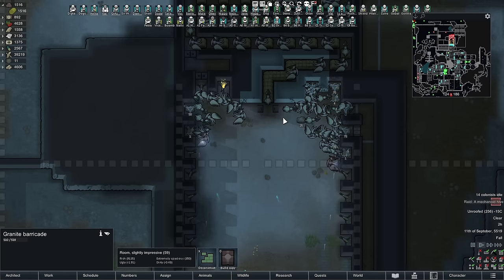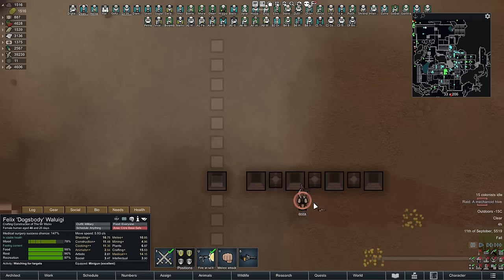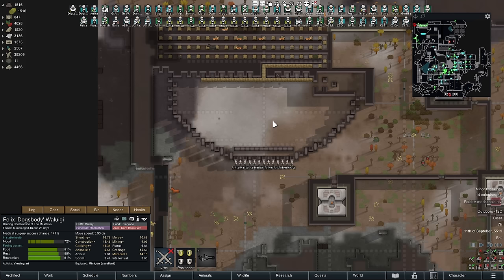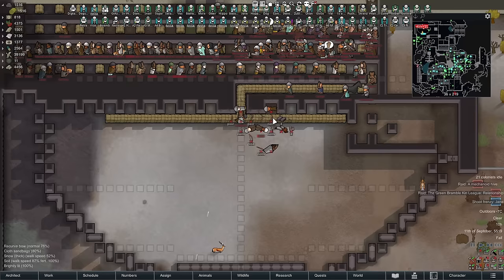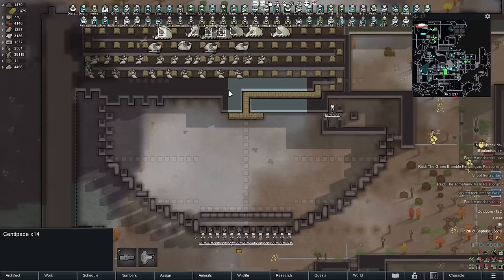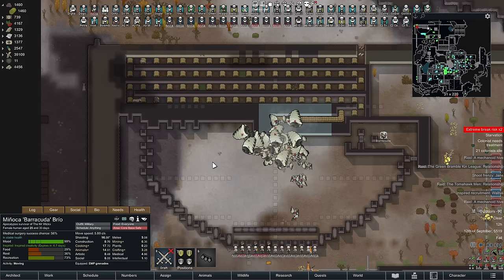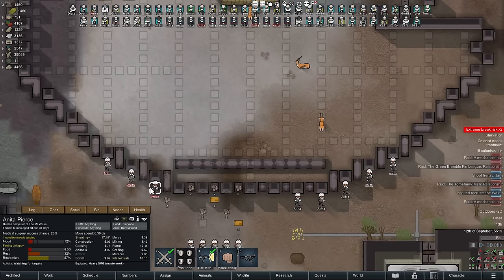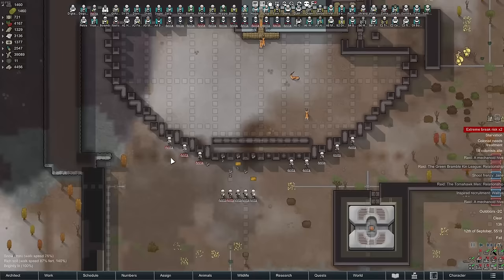Rimworld : Killbox guide and defensive design : Tutorial Nugget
Killboxes love them or hate them are a very effective means of demolishing large opposing raids. In this tutorial we cover the three main rules of designing them, maximise cover for your pawns, removing cover for your enemies and bringing enough damage to bear to destroy enemies as they enter. You are also going to want a long snaking entry corridor to break up large clumps of enemies so they can only enter one at a time.

Testing map save if you want to run some of your own testing